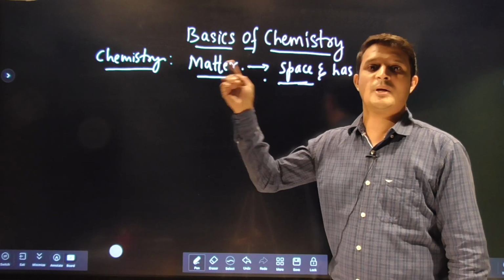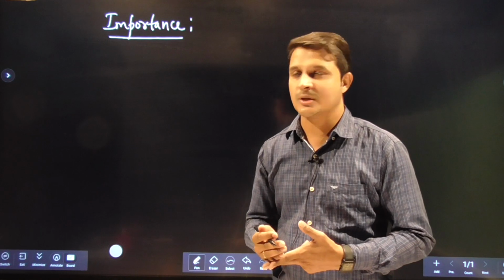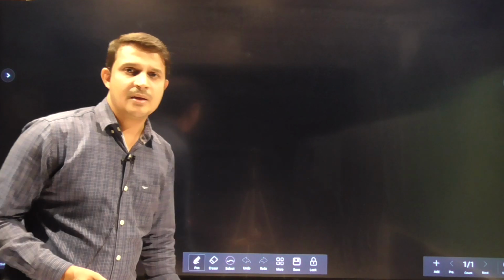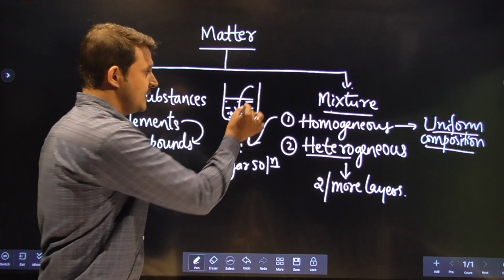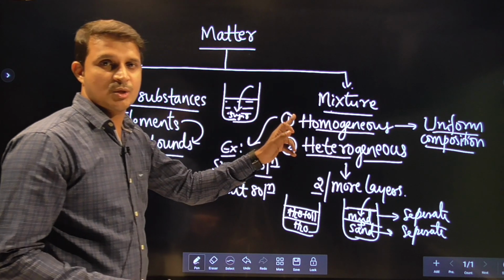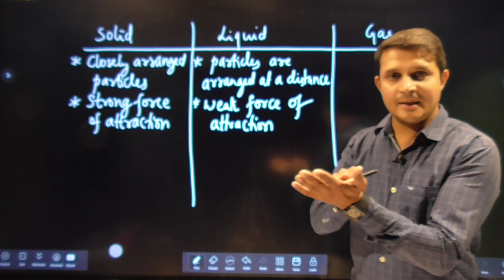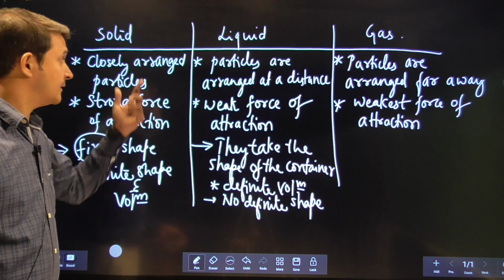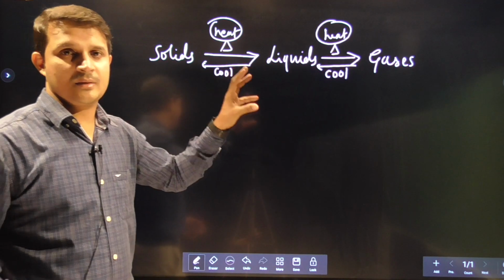1 PUC - BRIDGE COURSE - CHE - BASICS OF CHEMISTRY - 2023-24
Siddaganga PUC BY GANESH BHAT SIR